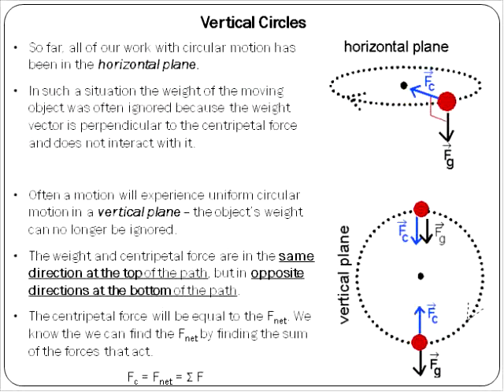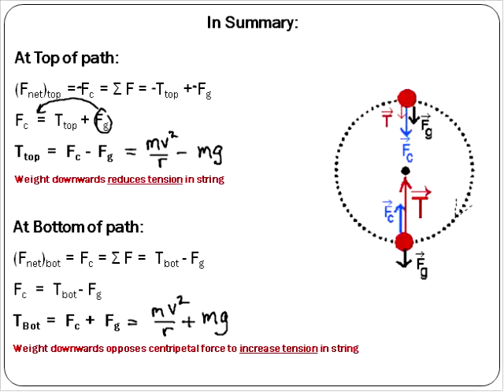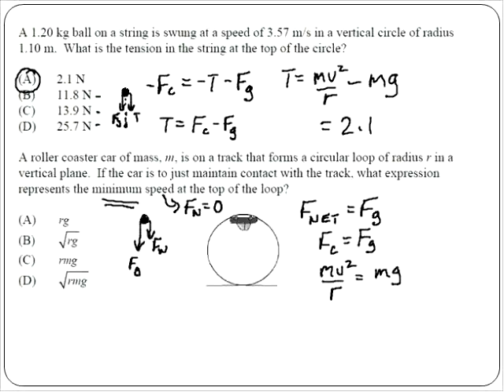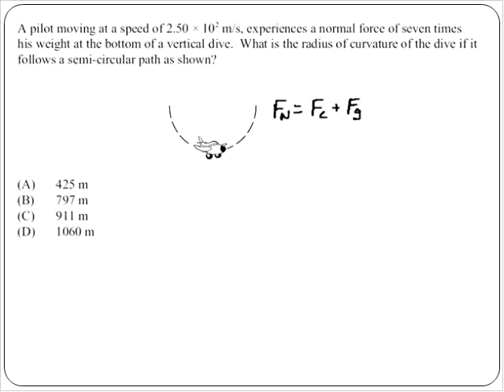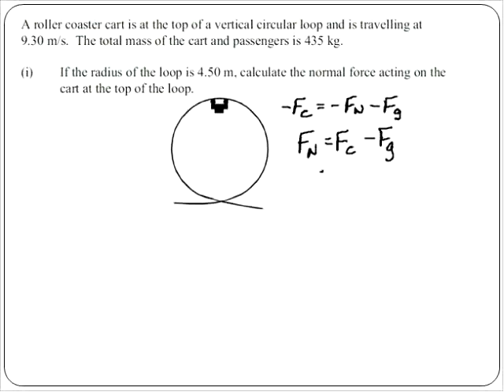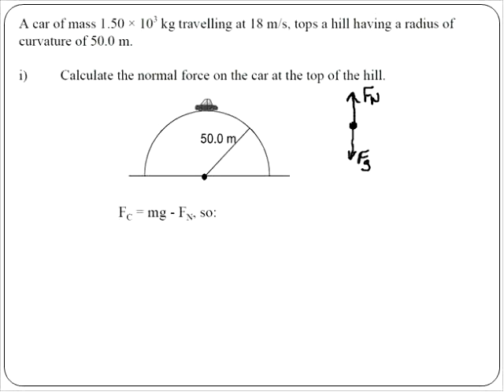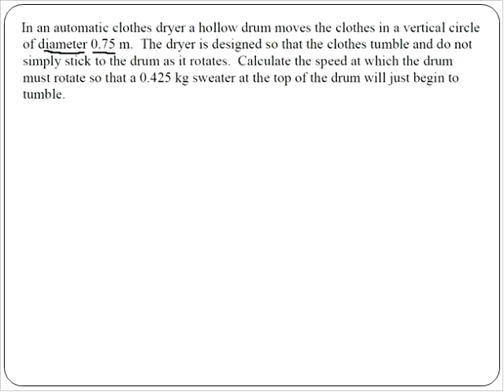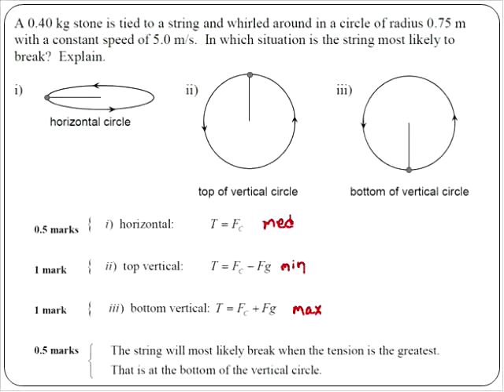Unit 1 Topic 11 Uniform Circular Motion Vertical Circles